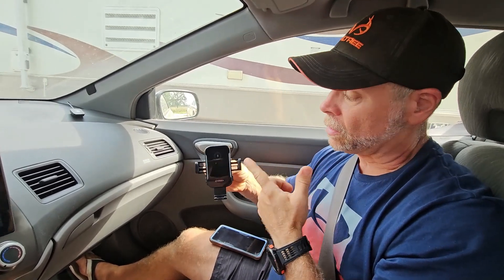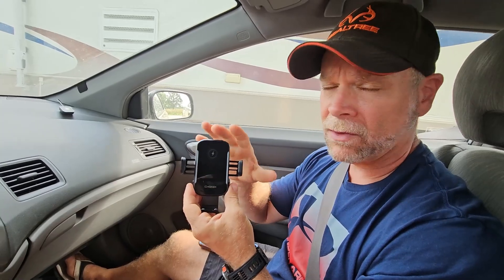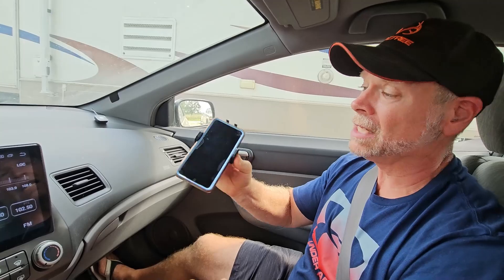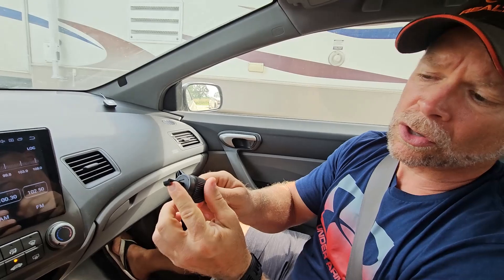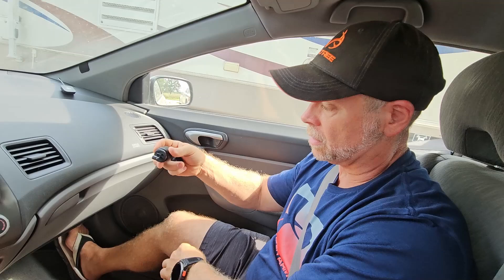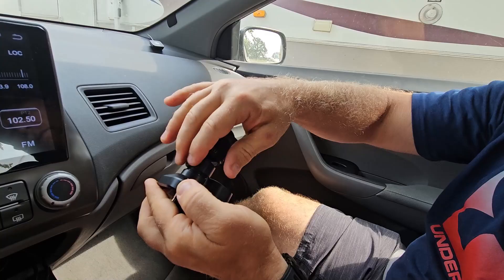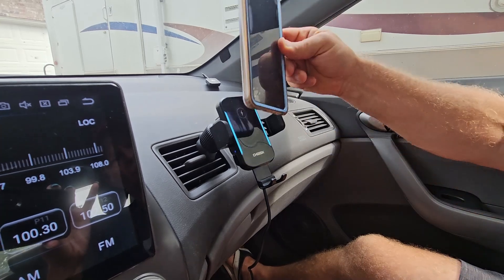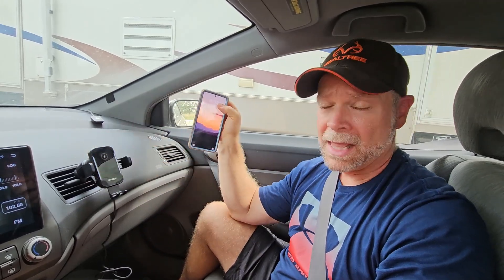CHGeek Wireless Car Charger